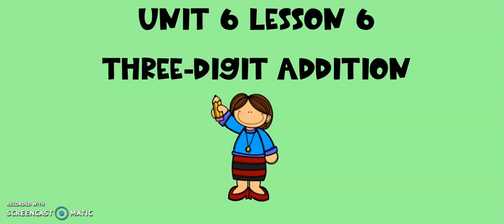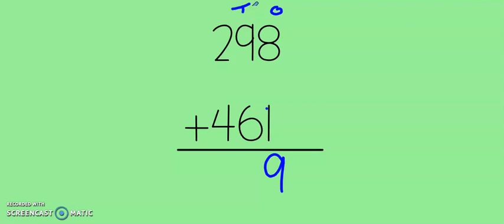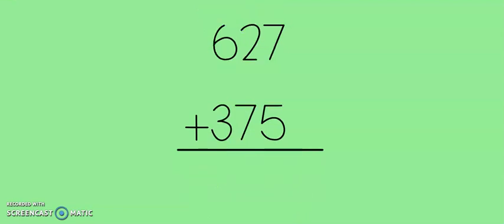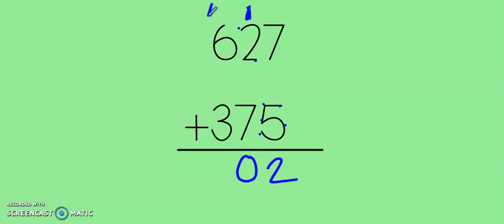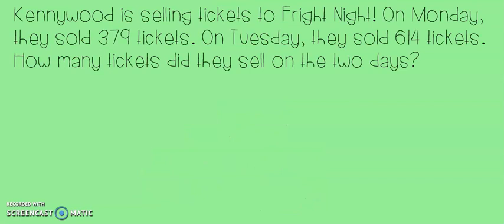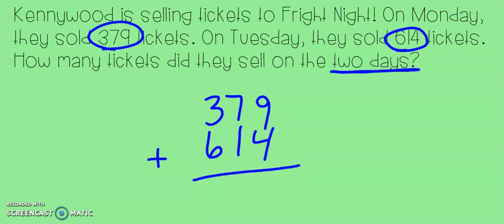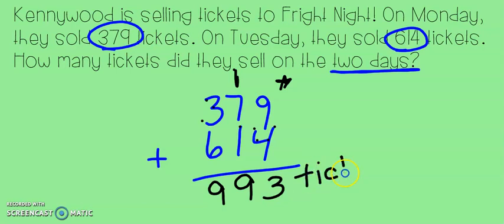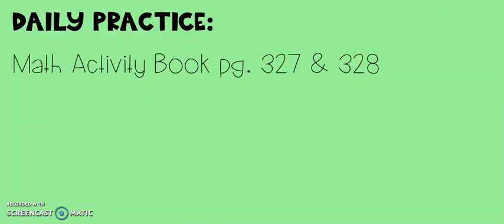Math Expressions Grade 2 Unit 6 Lesson 6